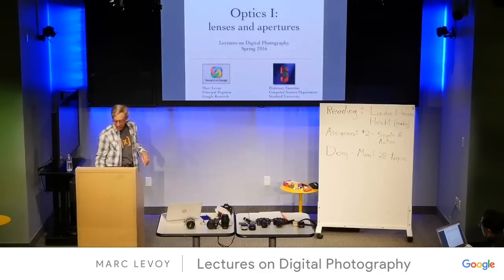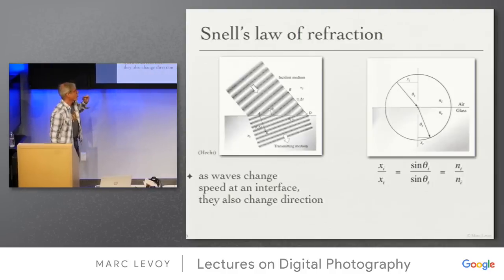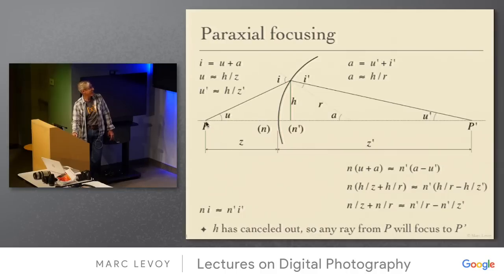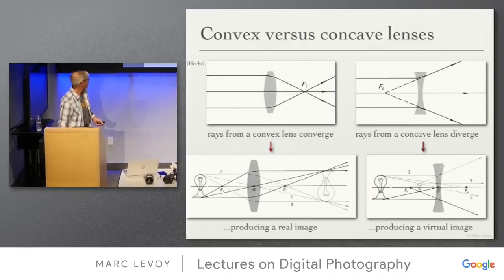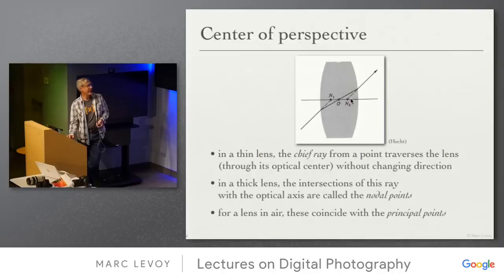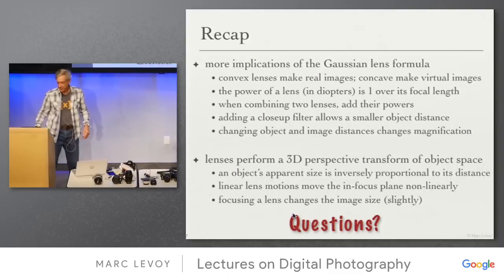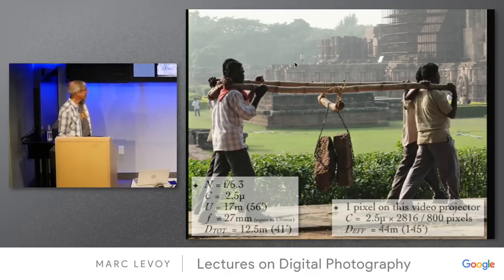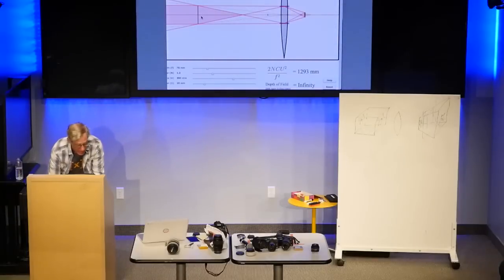Marc Levoy - Lectures on Digital Photography - Lecture 3 (28mar16).mp4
This is one of 18 videos representing lectures on digital photography, from a version of my Stanford course CS 178 that was recorded at Google in Spring 2016. A web site that includes all 18 videos, my slides, and the course schedule, applets, and assignments is